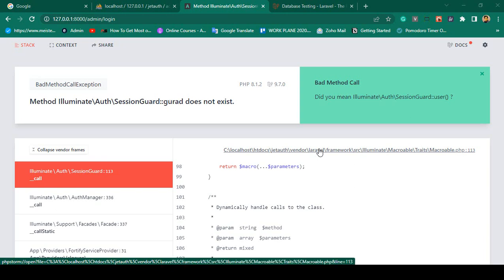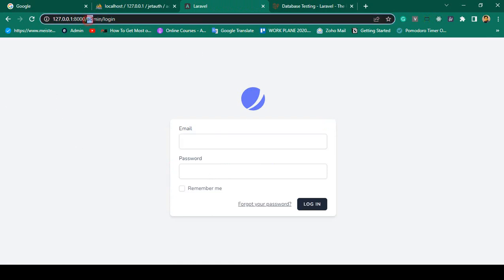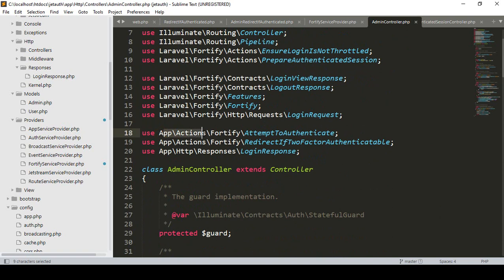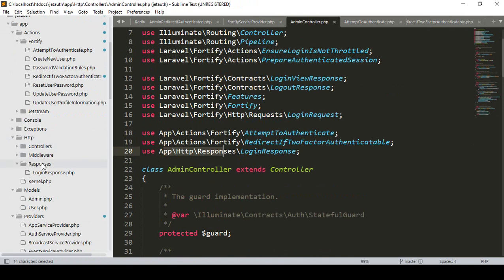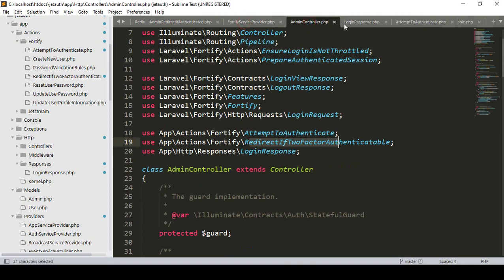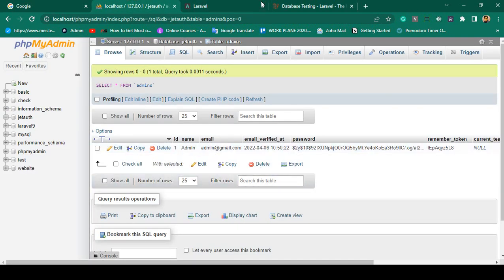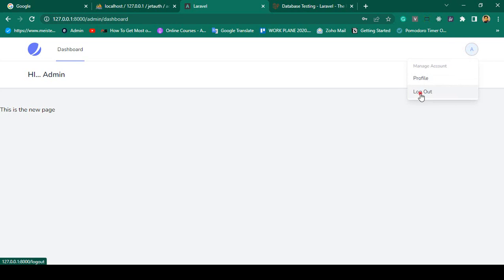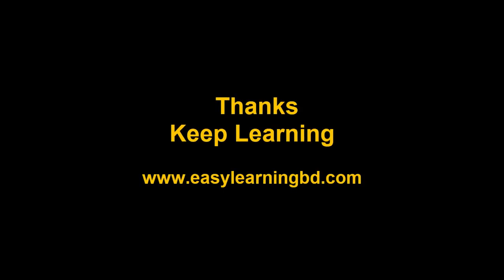Laravel 9 Multi Auth with Jetstream 11# | Setup and Configure Part 4